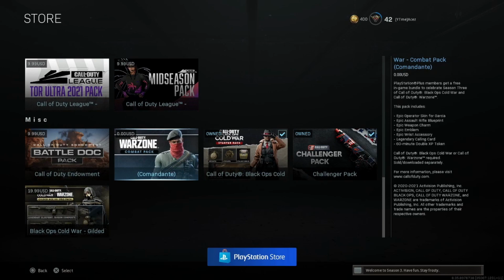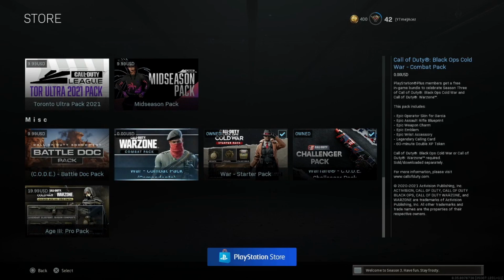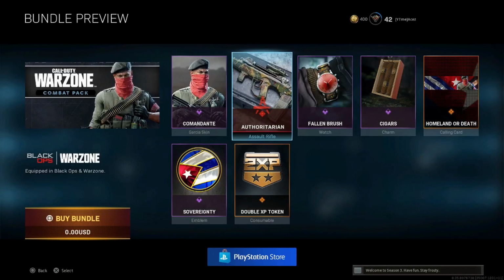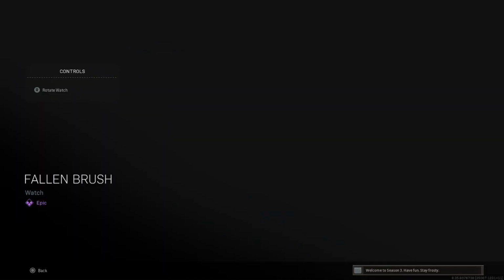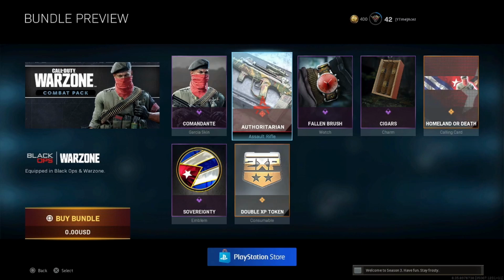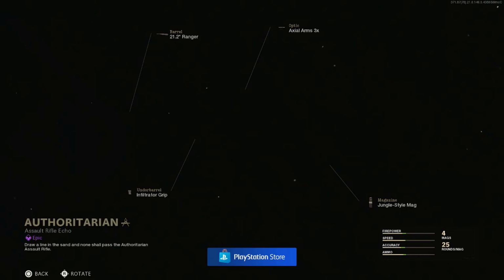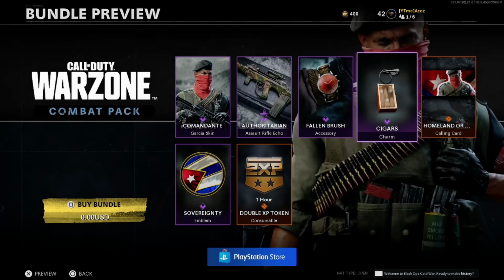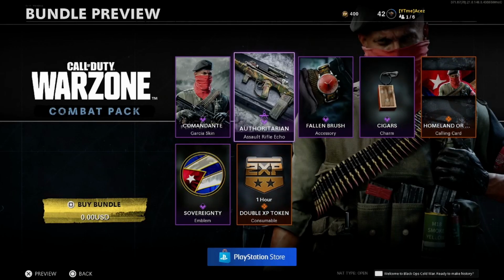Cold War & Warzone - FREE Warzone Combat Pack (Comandante) - Free PlayStation Exclusive Bundle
Buy Black Ops Cold War On Amazon!

Channel Membership!